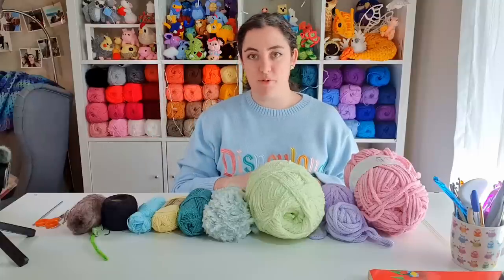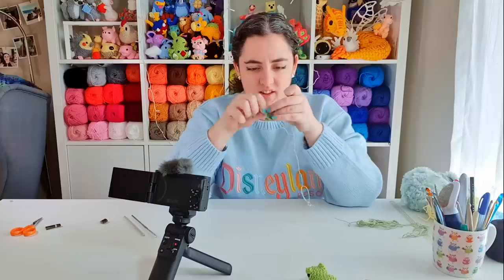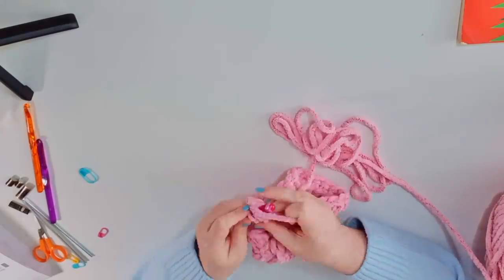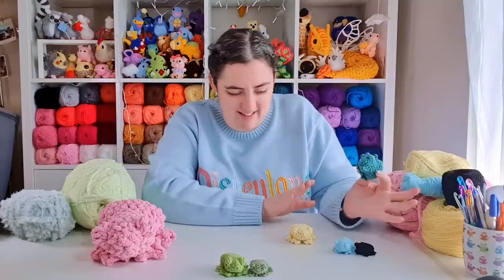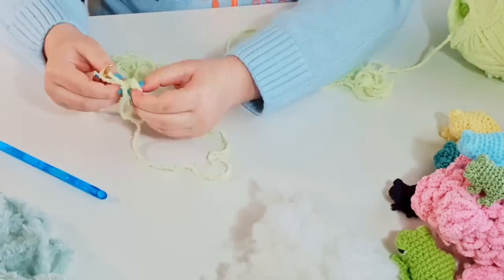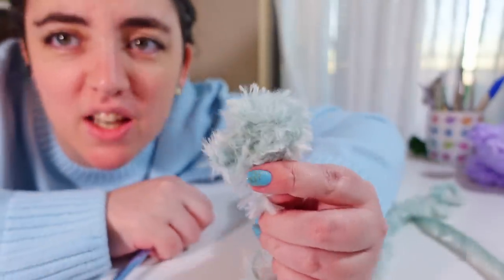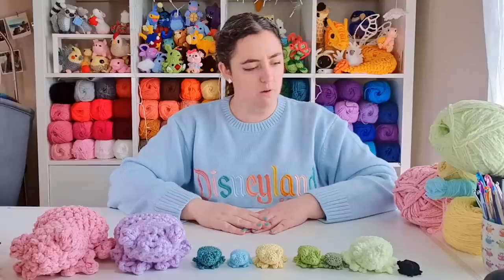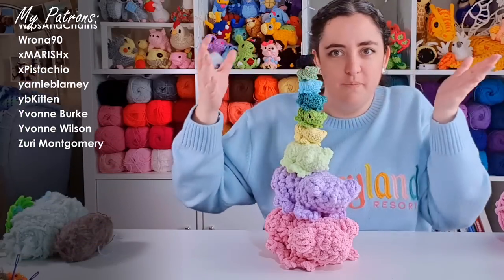Which yarn is the best? [Ranking my yarns]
Hello everyone! We went yarn stash diving today to see which yarn is the best for amigurumi. The results probably won't surprise you!

00:00 What are we doing?
01:45 Acrylic
02:25 Embroidery Thread
04:45 Blanket Yarn
08:10 Sparkle, Cotton, Nylon
13:07 Chenille
16:04 Faux-Mo, Pipecleaners & Fluffy
17:36 French Knitting
20:21 Adjusting the order
21:22 Final Rankings
22:40 Can they STACK?!

ISRC: USUAN1600023
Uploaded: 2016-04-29